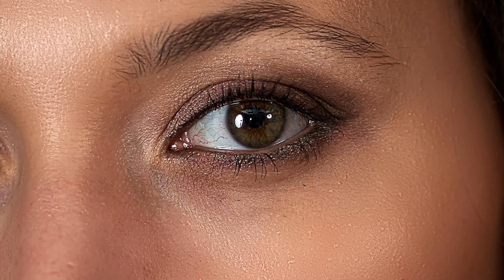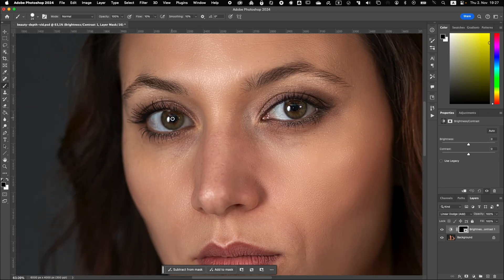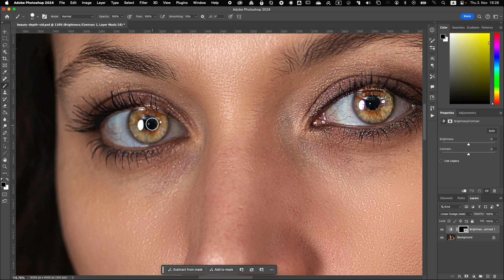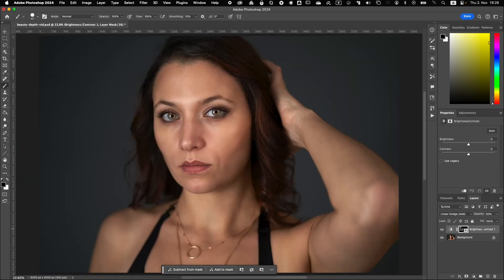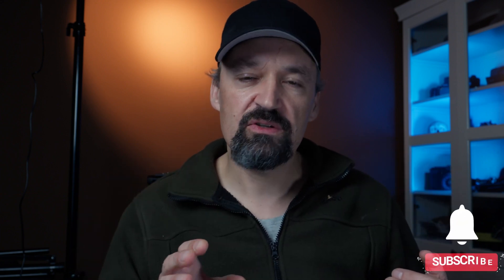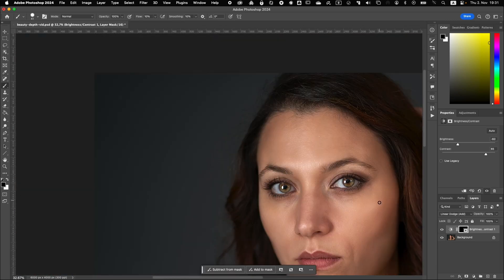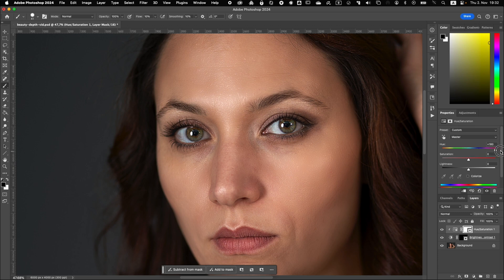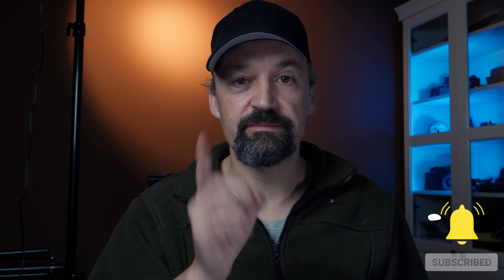I Tried One-Click Photoshop Eye Enhancement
In this video tutorial I'm going to show you how to perfect your eyes retouching in Photoshop with one click. This technique is perfect for portraits, where you want to create a natural and create a deep impact for the viewers.

If you're looking to improve your portrait photography skills, then this is the video for you! By following this one-click eye retouching tutorial, you'll be able to create beautiful, natural-looking eyes in no time!

00:00 - Start
00:15 - Step One: Apply the technique
02:25 - Step Two: Refine
04:21 - Step Three: Emphasize
05:30 - Bonus: Modify Eyes Colors

//plan and visualize your lighting with the set.a.light software (I really recommend it)

//xRite color checkers (various versions)

//backup hardware and tools
western digital external harddrives
seagate external harddrives
transcent rugged external harddrives
portable hd case

//my cameras

Sony A7iii
Sony A6000
Sony X3000

//my lenses

Sony 85mm F1.8
Sony 55mm F1.8
Sony 12-24mm F4
Sony 24-105mm F4
Sigma Art 35mm F1.4

//my flashes and lights

flash
Godox V1 (make sure to check the model that fits your camera!)
Godox TT685s (make sure to check the model that fits your camera!)
Godox AD200 (the newest version ist the "pro" version)
Godox AD600Pro
Godox SK400ii

rechargeable batteries Panasonic Eneloop Black

LED lights
Godox SL60w
Godox SL140wii

//my audio recording devices

Zoom H1n
Rode Smartlav+
Rode adapter

//my light meters and color checkers

Sekonic L-308X
Sekonix L-858D
X-Rite ColorChecker Video

//my editing peripherals, software and stock sources

Wacom One S bluetooth
Blackmagic Davinci Resolve Speed editor

Davinci Resolve (basic version is free!)